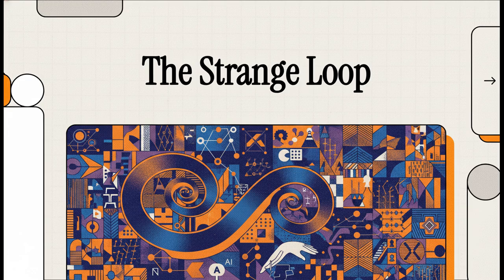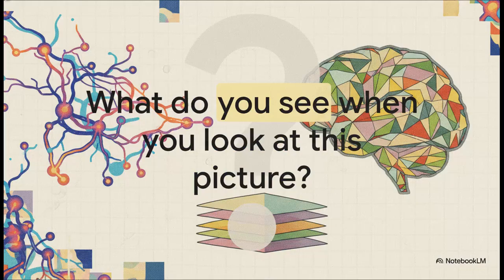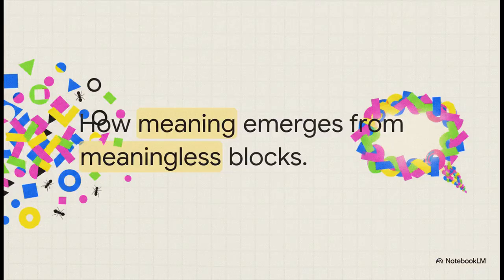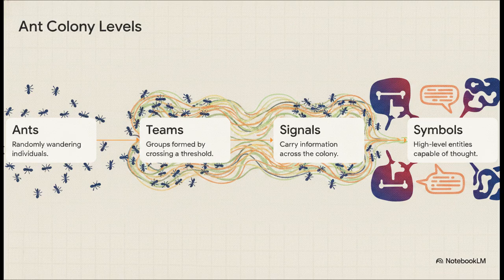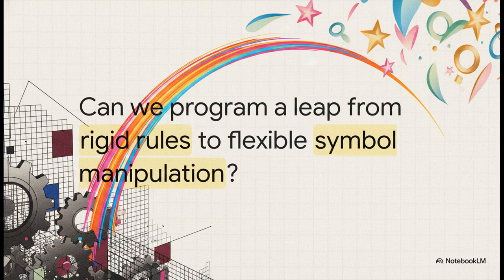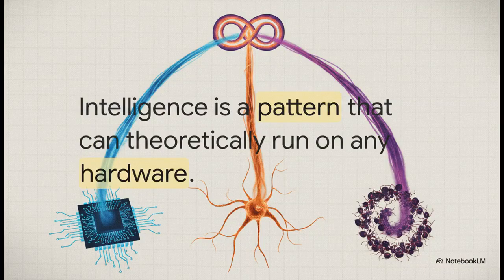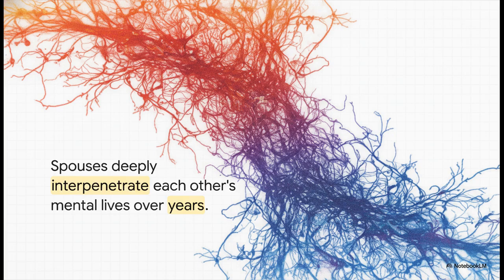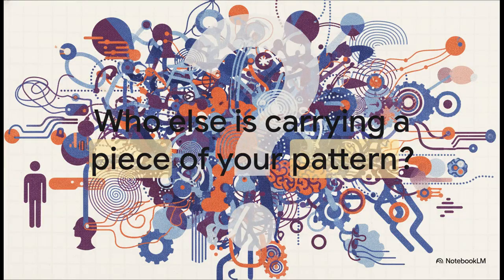The Strange Loop